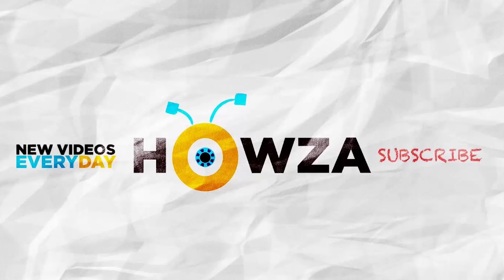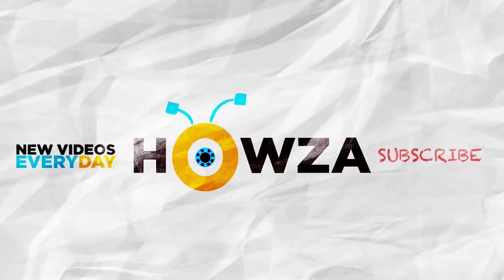How to run Deep cleanup PC manager in Windows 11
Hey! Welcome to HOWZA channel! In today's lesson, we will teach you how to run deep cleanup PC manager on Windows 11.
Under “Storage Management”, you can perform a deep clean of your PC. This is basically disk cleanup on Windows 11/ 10, but it’s been made easily accessible via this app. This tool looks for every single disposable file and lets you remove them all immediately. From upgrade files of previous Windows installations to non-critical files of Microsoft Defender, you can remove them and free up space on your Windows 11 or 10 computer.
Open PC manager.
Go to Storage management. Click on Deep cleanup option. Wait until the scan process is complete. Adjust the cleanup options if needed. Click on Proceed. Wait until cleanup is complete. Click on Done.